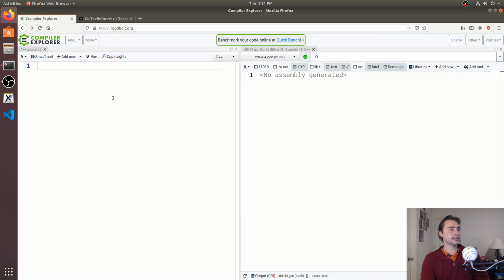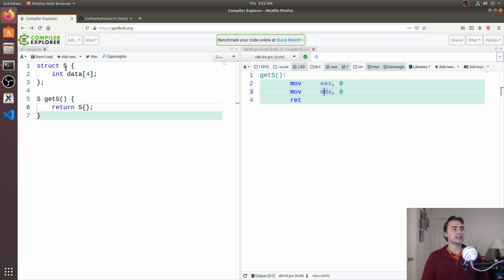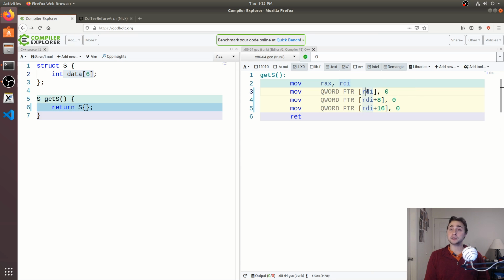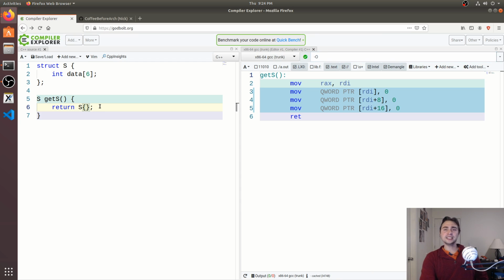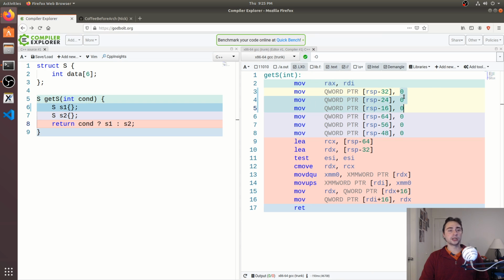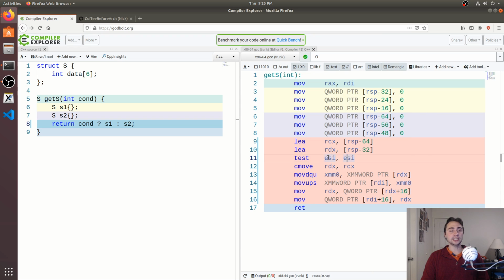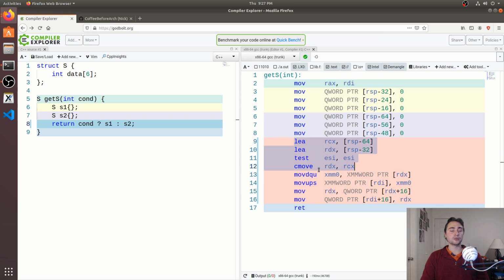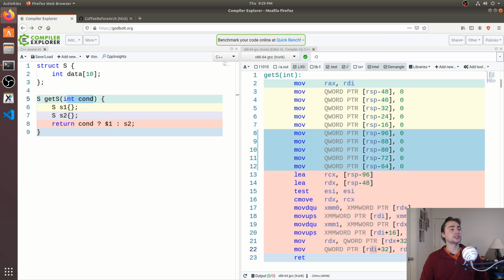Advanced Topics: Copy Elision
In this video we talk about copy elision and the return value optimization!